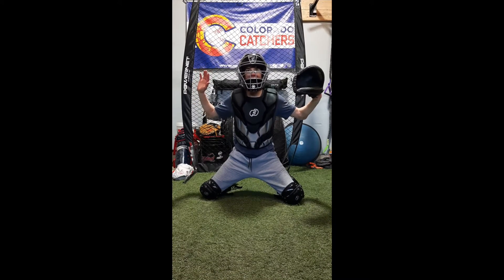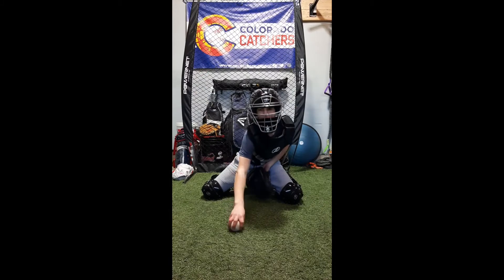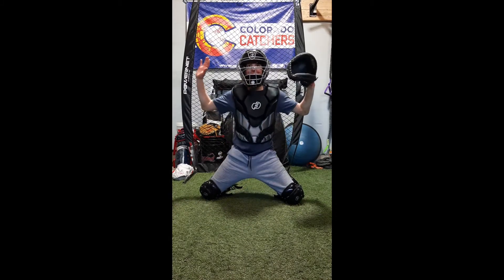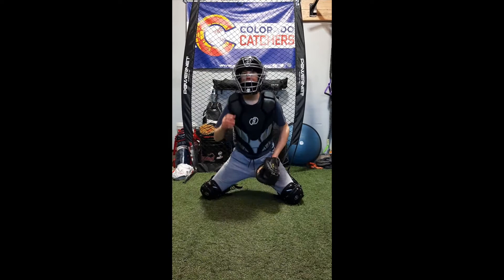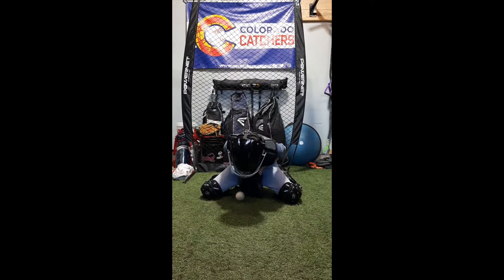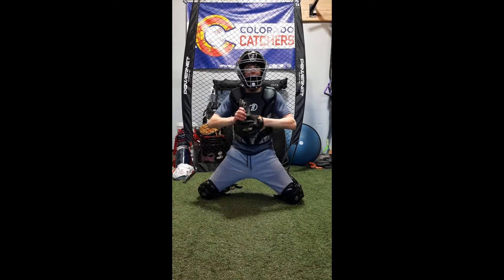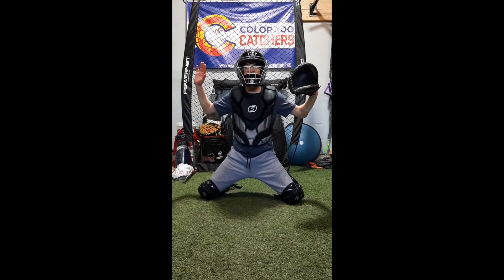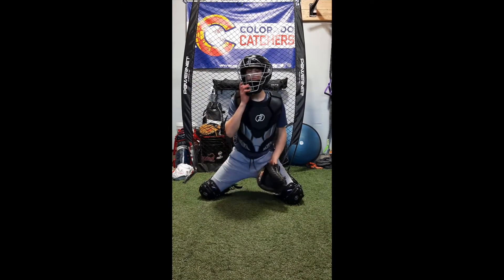Mitt Flip Blocks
This is a blocking drill to aid in reinforcing sinking the hips back and getting the glove down quickly.
Work on getting the chest over the top of the ball as the ball is about to make impact with your chest protector.  If the ball consistently bounces up and hits your mask as you come over the top of the ball, you are lowering your chest to the ball too early.  We want the ball to hit our chest protector to maintain better control.